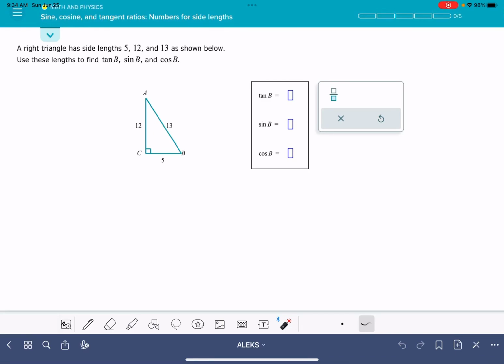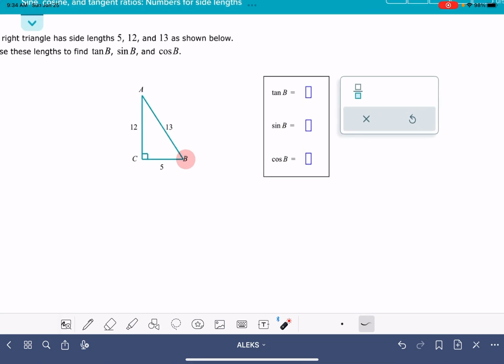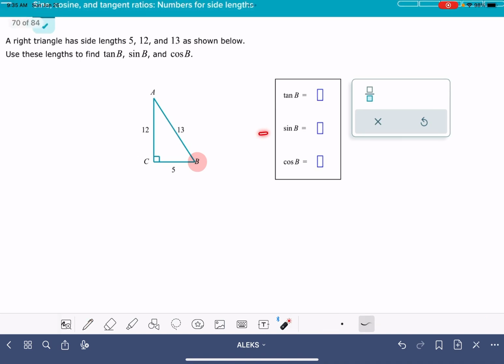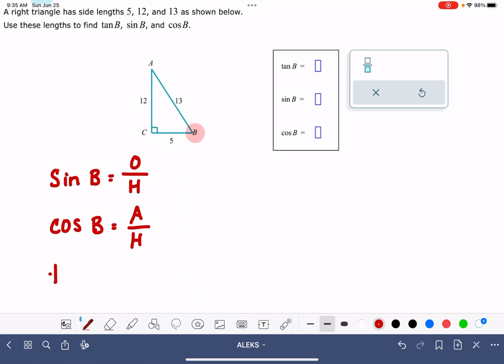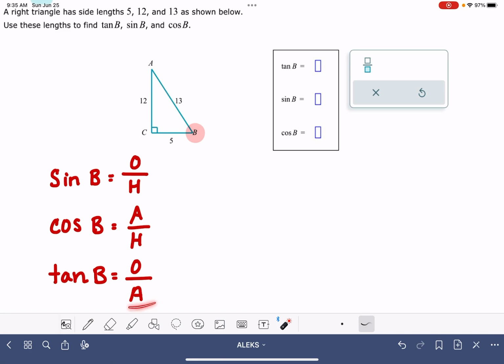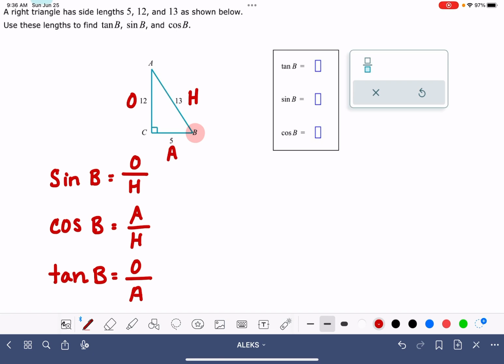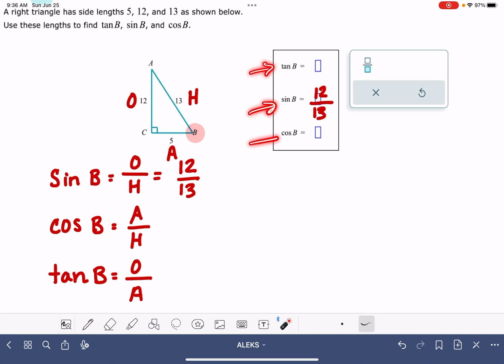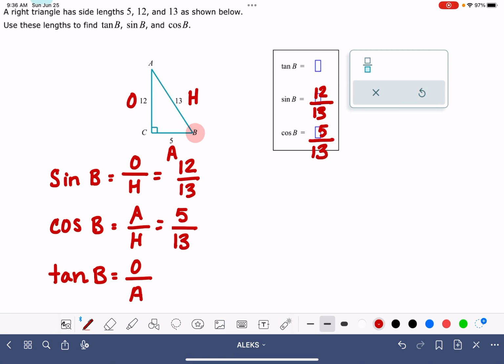ALEKS: Sine, cosine, and tangent ratios: Numbers for side lengths